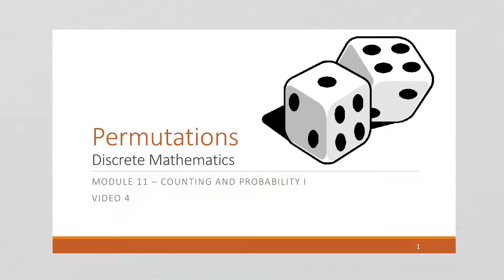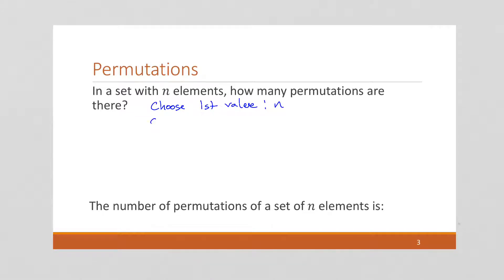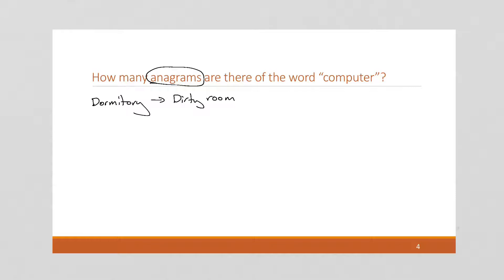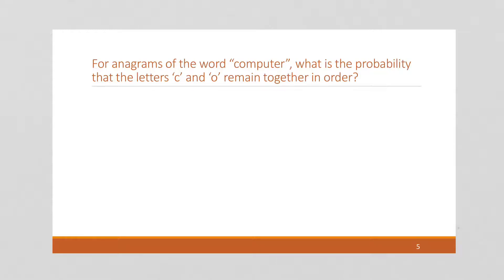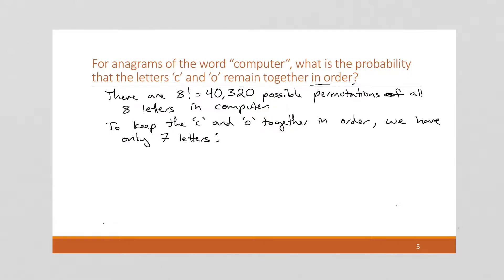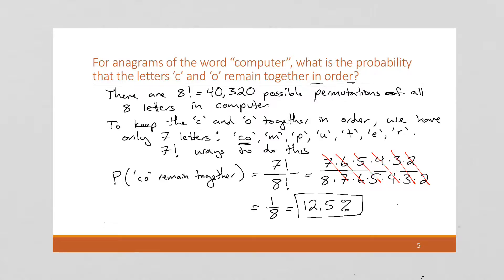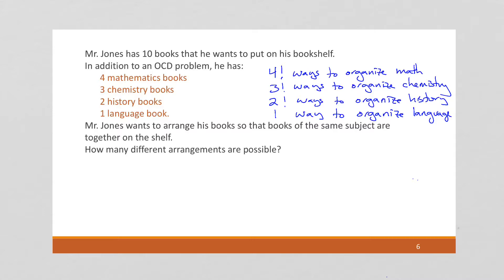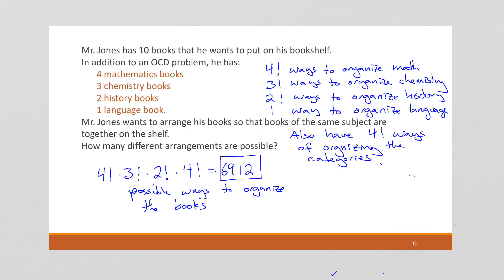M11 V4 Permutations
Discrete Mathematics
Module 11 - Counting and Probability I
Video 4 - Permutations